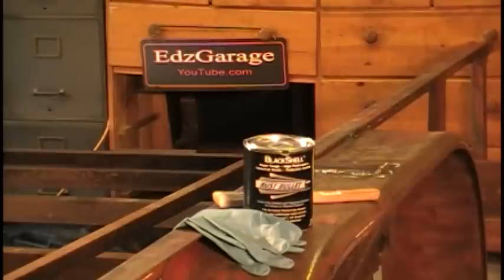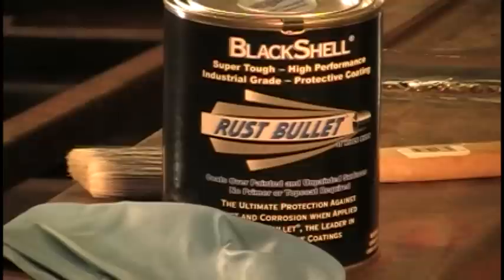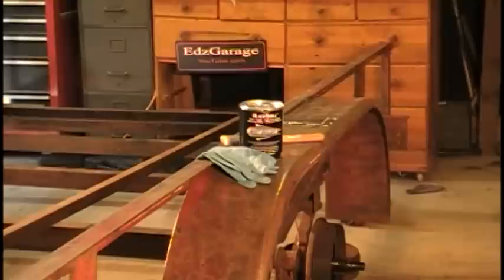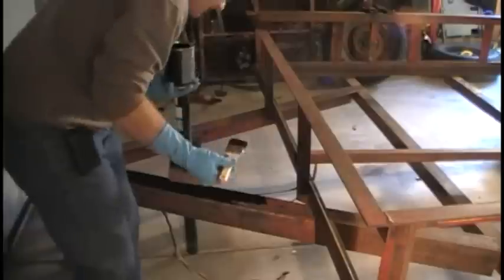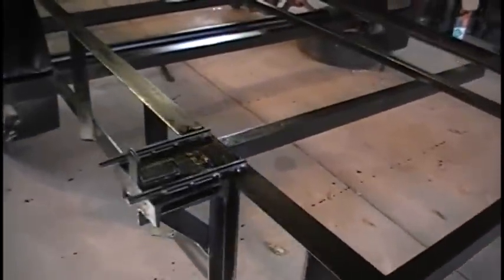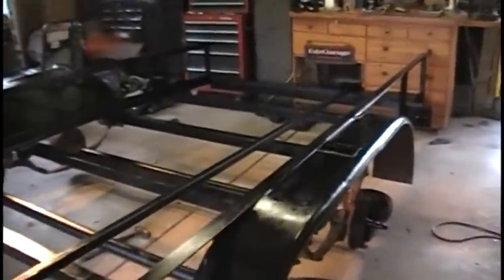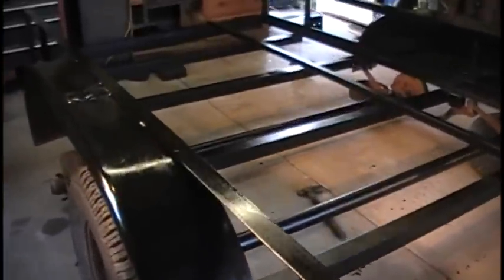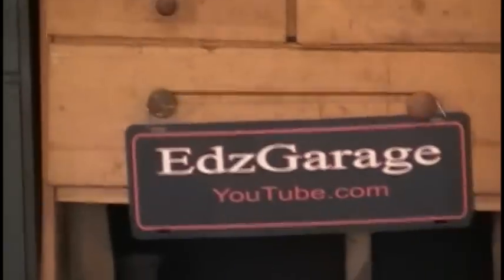16 Foot Trailer Rehab Project Part 6 Painting